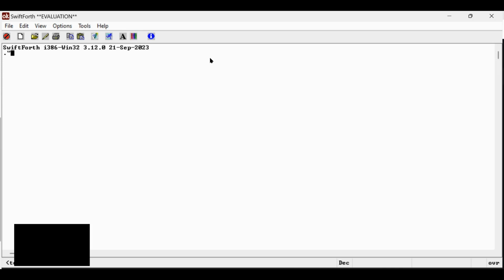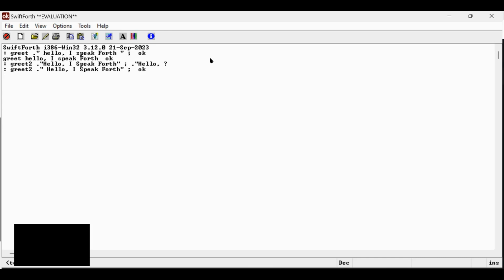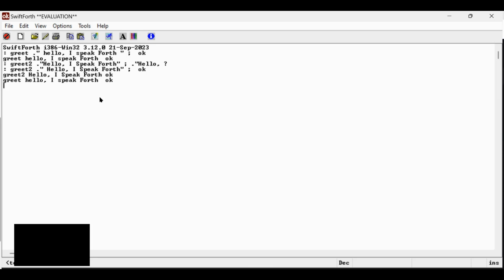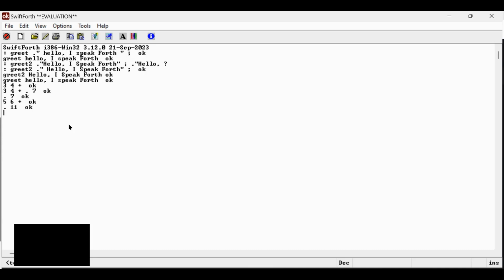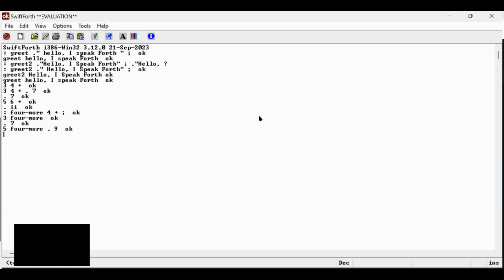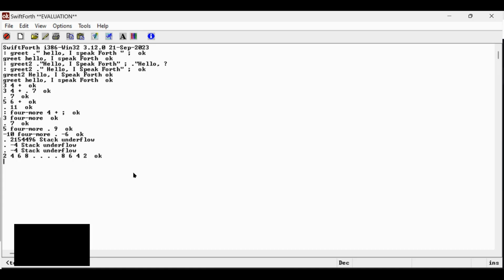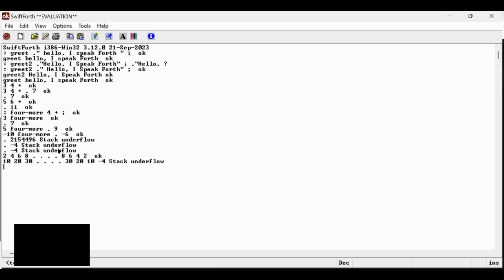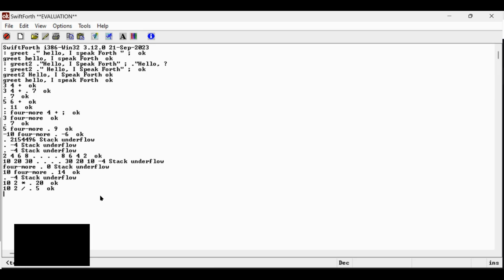FORTH language intro, PT. 2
second installment of the FORTH language programming introduction.